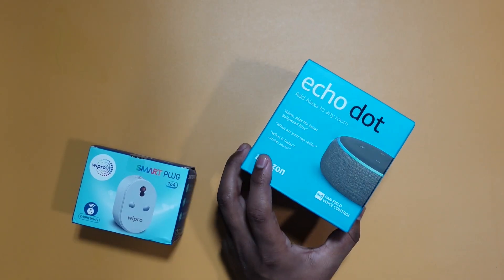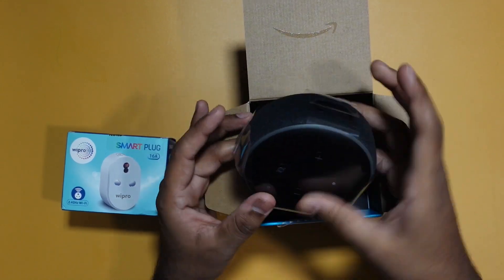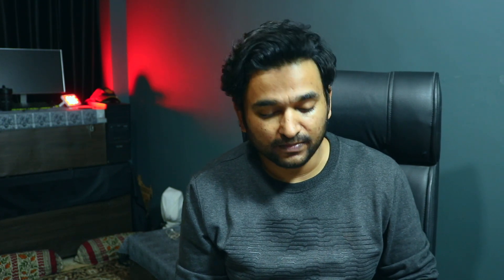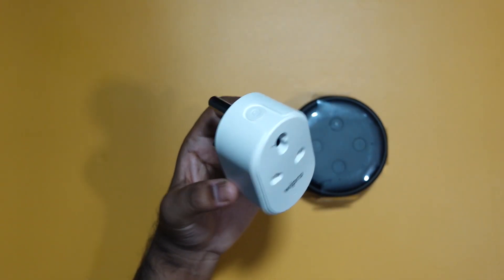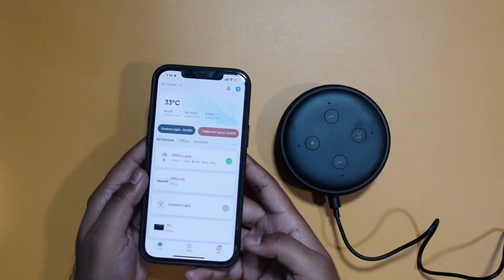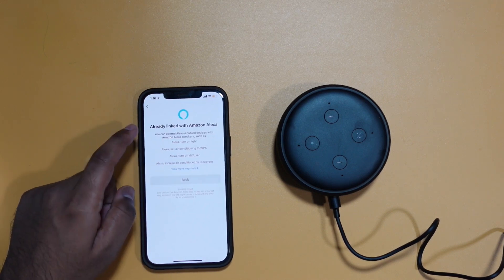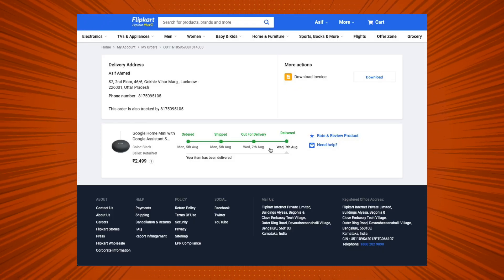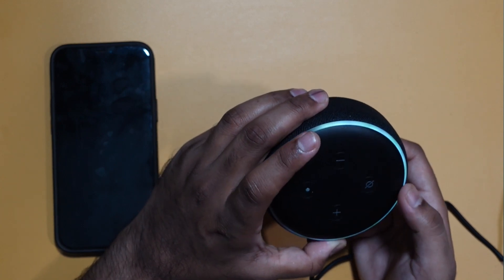Amazon Echo Dot | Unboxing, Review and Comparison with Google Home Mini | Alexa vs Google Assistant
I have been using both the devices for quite sometime now. This video shall help you decide which one would be great for you.